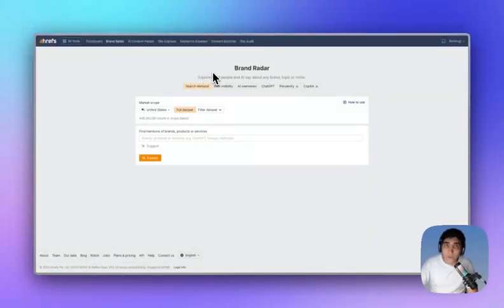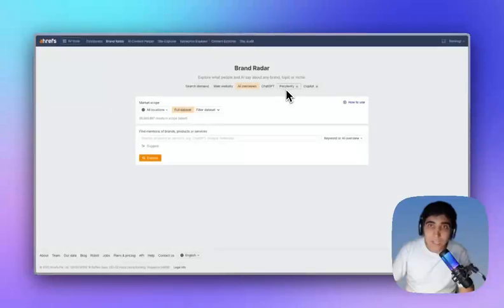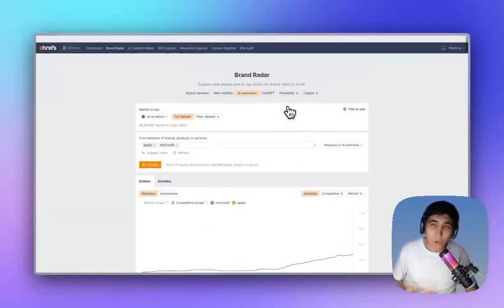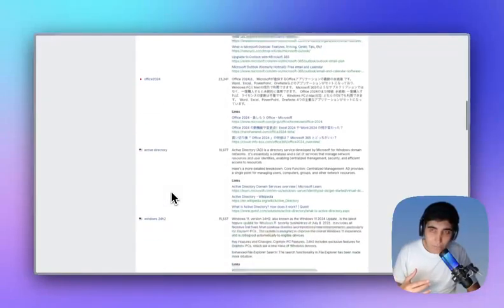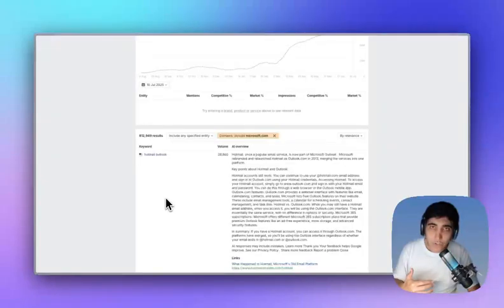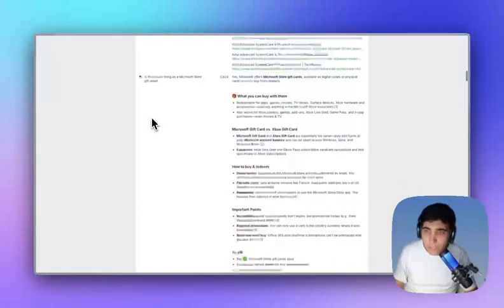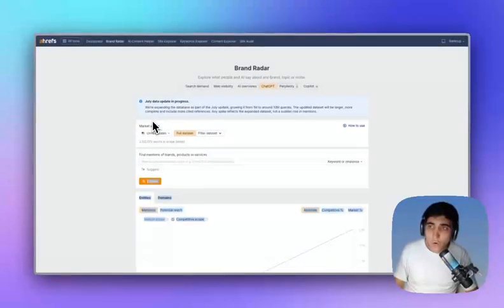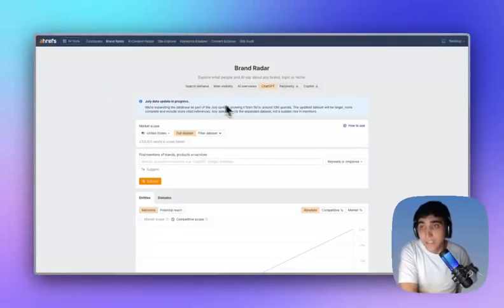How To Use Ahrefs AI Citations To Do Keyword Research for LLMs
Hey guys!

In this video, I'll show you how i've been using the new Ahref's feature called "AI Citations" to check for the keywords my client's website and its competitors are ranking for on AIs.

This will also help me do keyword GAP analysis based on LLMs.